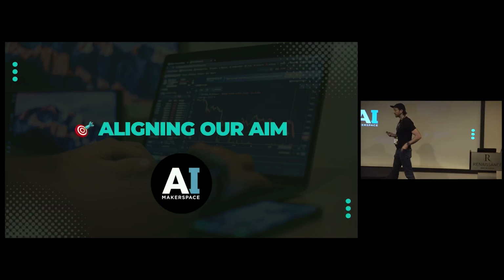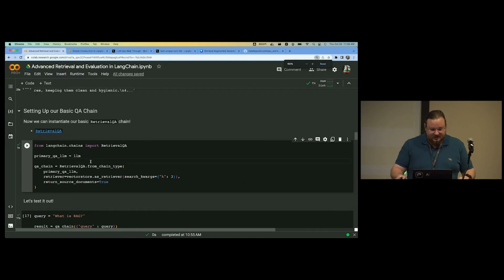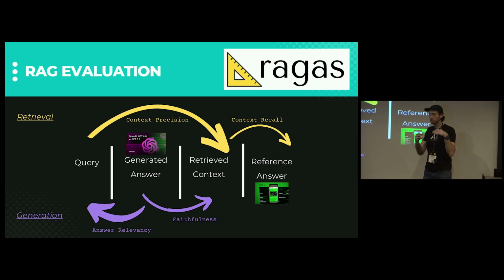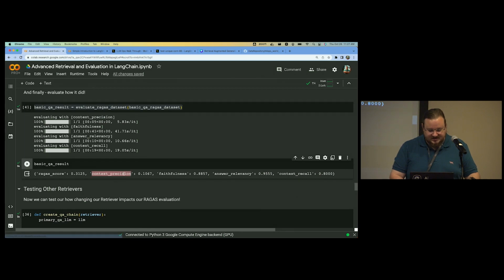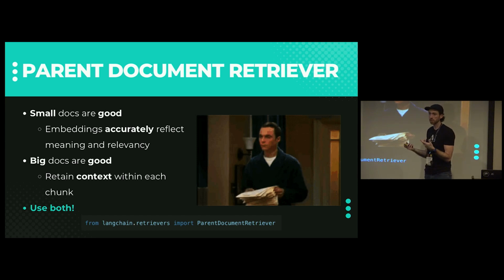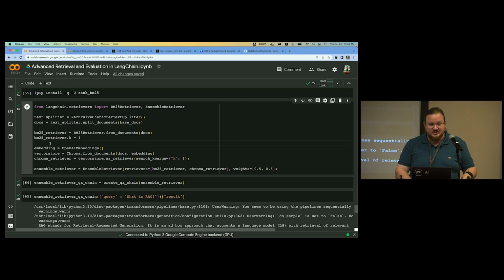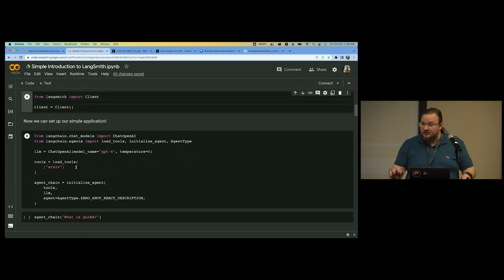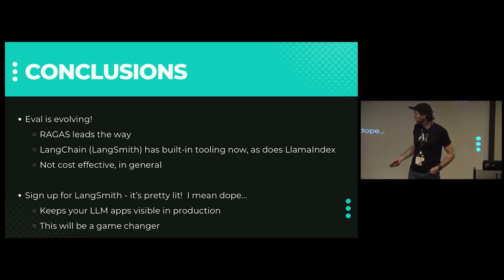Retrieval Augmented Generation with LangChain: ChatGPT for Your Data (PT 2)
Speakers:
Greg Loughnane: Founder & CEO, AI Makerspace
Chris Alexiuk, Head of LLMs, AI Makerspace

Retrieval Augmented Generation (RAG) - or “ChatGPT for your private data” is the most popular LLM application being built today.  RAG systems are question-answering tools that return coherent, fact-checked answers.  These answers are used to augment the initial question/prompt before it is fed into an LLM.  During this workshop, we will walk through each component of a simple RAG system.  You’ll learn about how vector stores, embedding models, and LLMs are held together with LLM Ops infrastructure, and you’ll get all of the code to do it yourself in no time!  We will also evaluation of RAG systems and the emerging best-practices for optimizing the quality of RAG outputs.  We will use LangChain tooling to embed own own documents using a [leading embedding model] which we’ll store in a Pinecone vector database, and following context retrieval we’ll pass our augmented prompts to Llama 2! All demo code will be provided via GitHub and/or Colab!